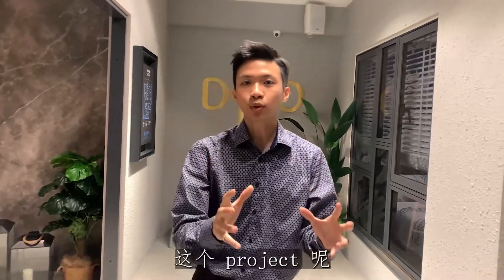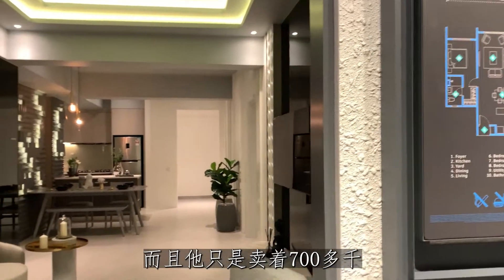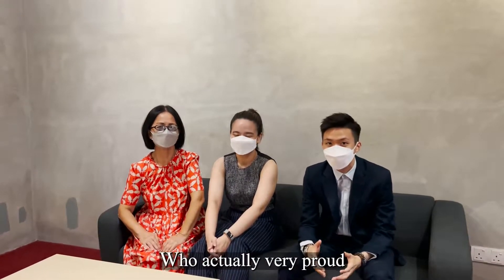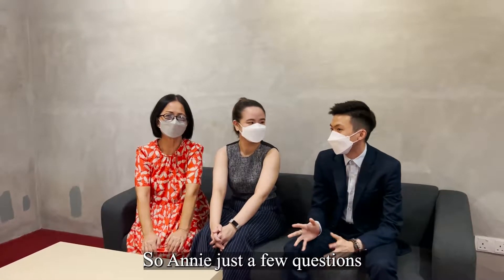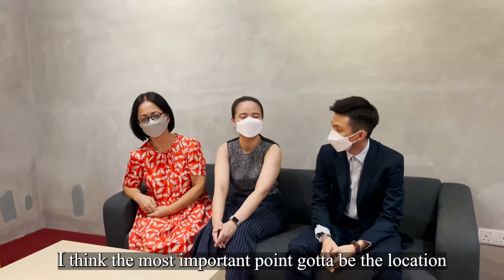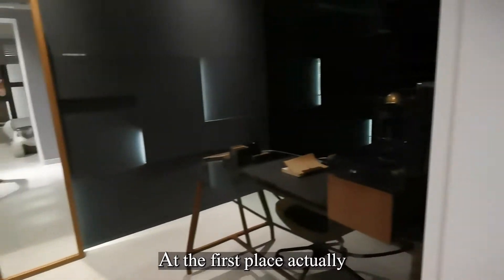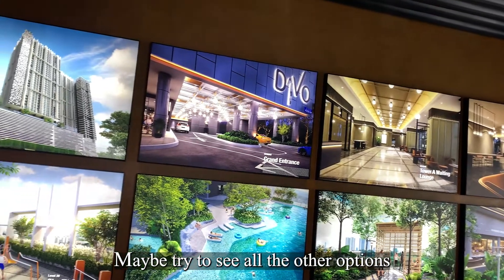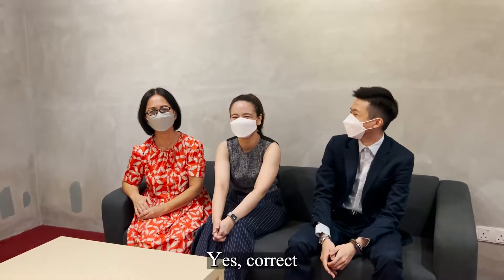D IVO | 4 ROOMS BIG UNIT | Careful + Conservative Buyer | KL Luxury Property | EXSIM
Congrats to another buyer of mine, Annie to secure her dream home with her parents together!

Find me at the link below if needed !